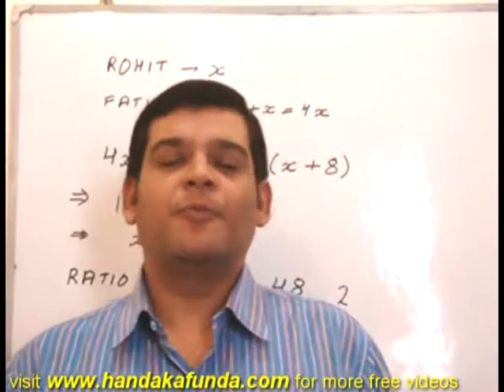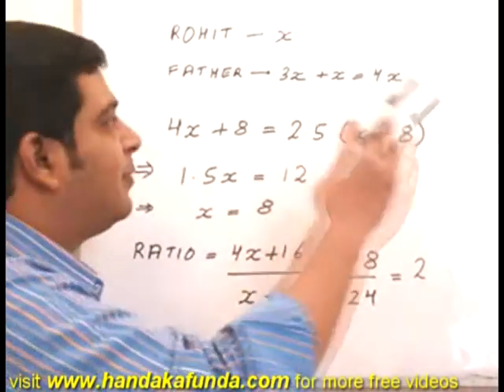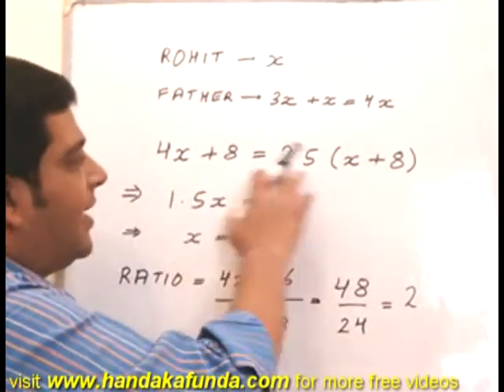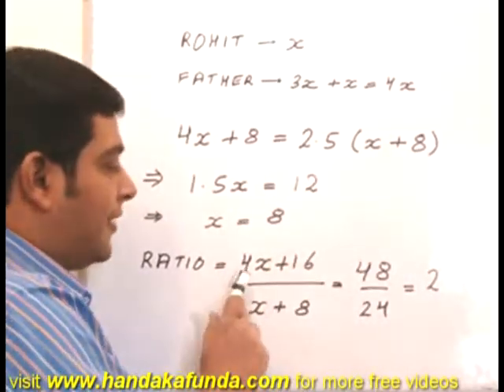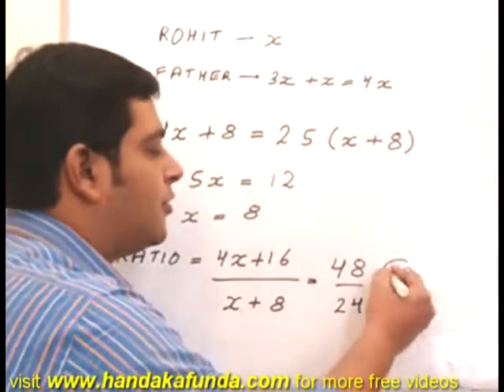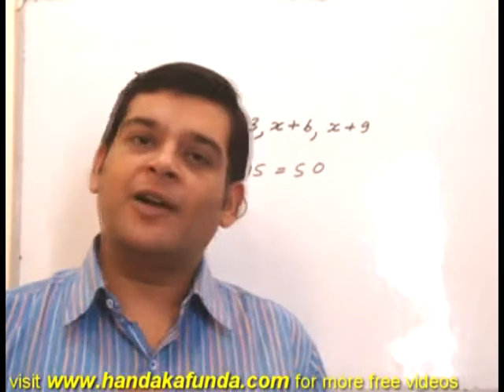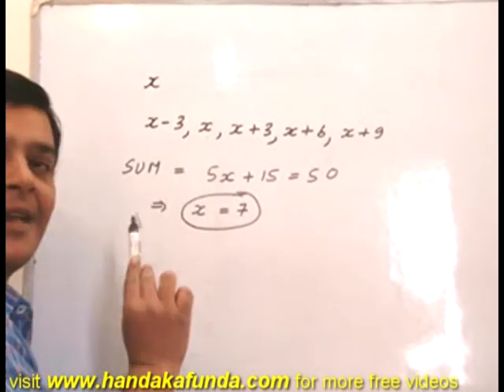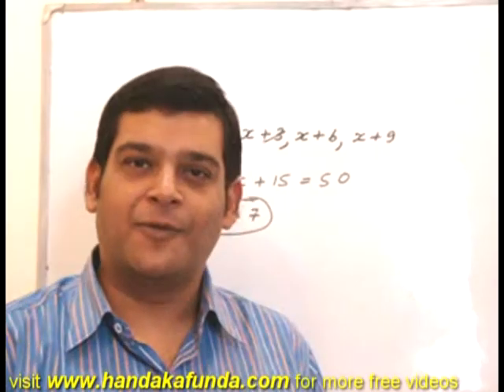Video Response to A.Dasarathan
This is a video response to the query of A.Dasarathan ,on AGES - Arithmetic.